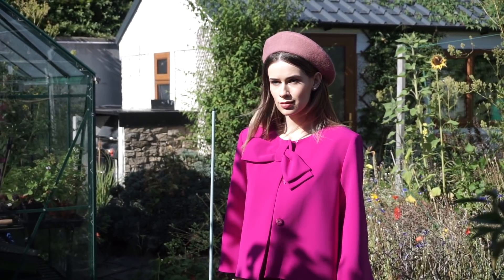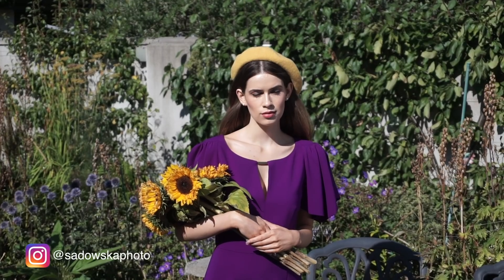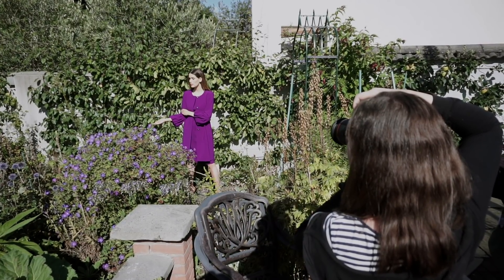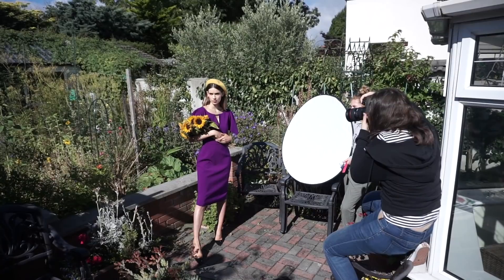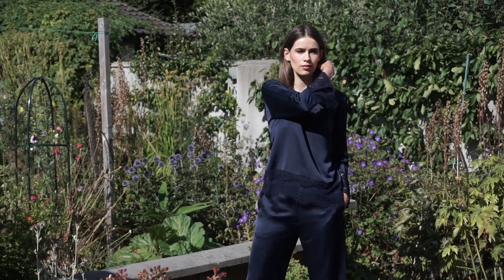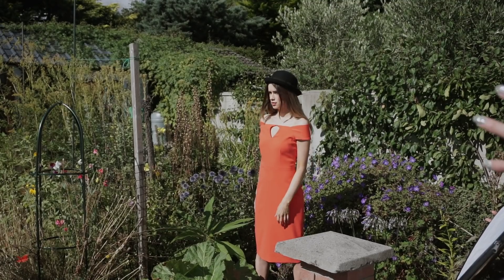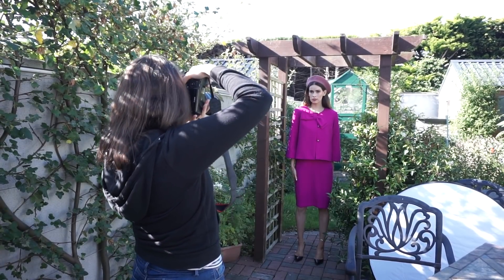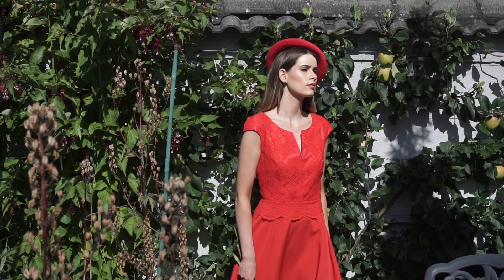BACK GARDEN FASHION PHOTOSHOOT??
Cameras I Recommend (Amazon)
Lens I Recommend (Amazon)